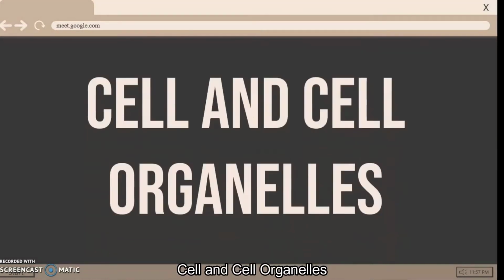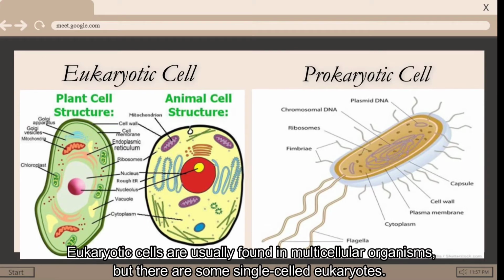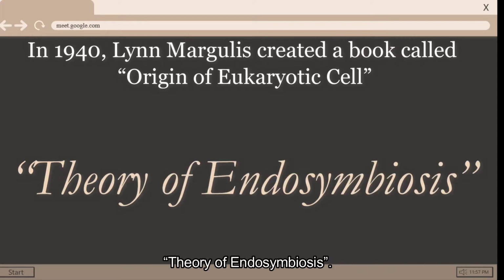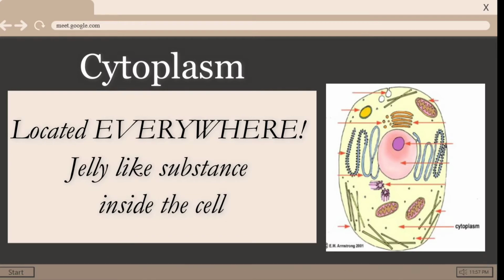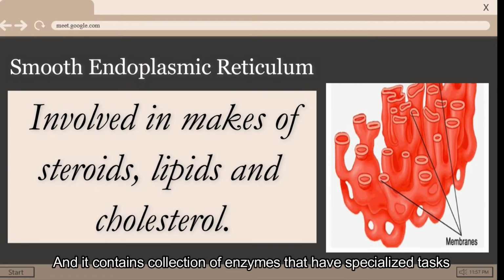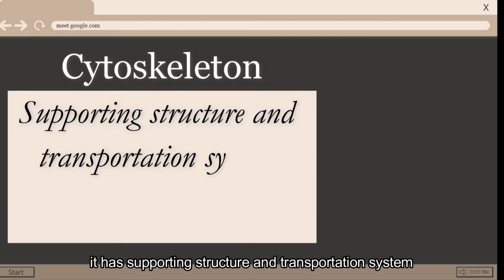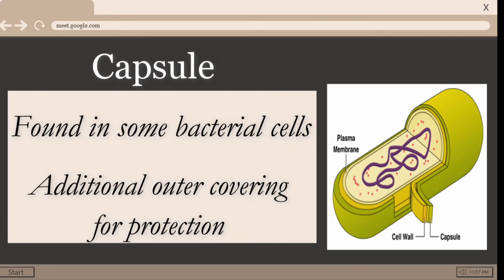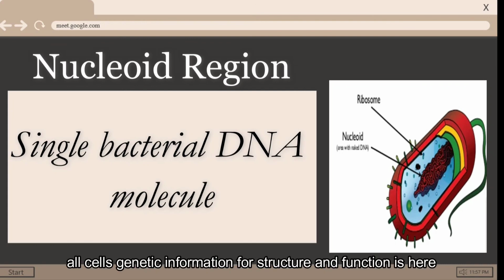Midterm Group Output Project GROUP 4 BSED SCIENCE 3A